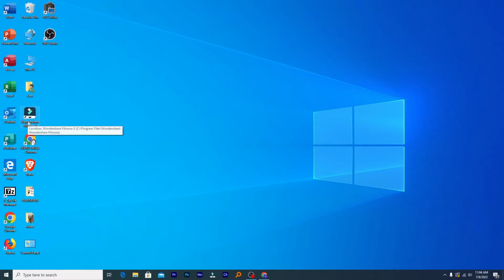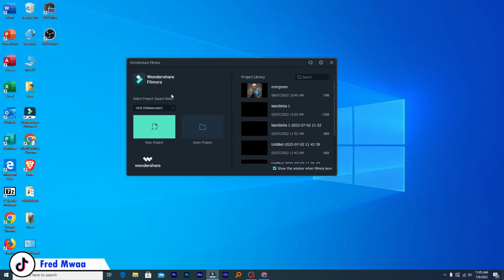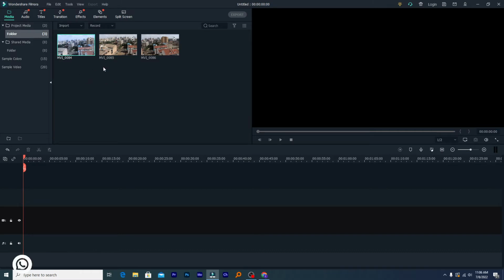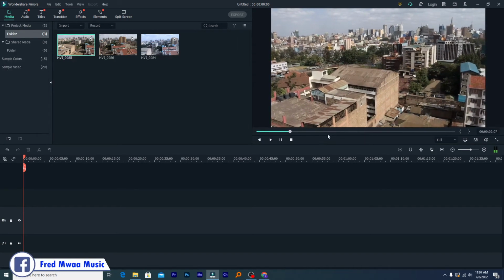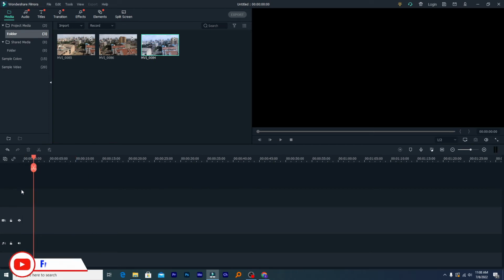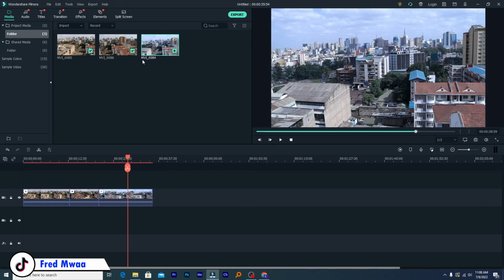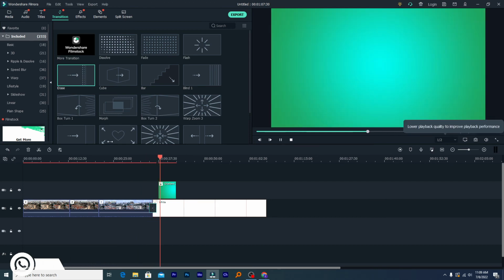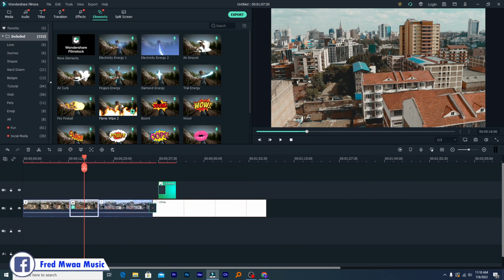Wordershare Filmora 11 - Beginner video editing Tutorial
Learn how to use Wondershare Filmora FAST in this quick start video editing tutorial! Filmora is a great video editor, and high on our list of best video editing software (especially for beginners!)